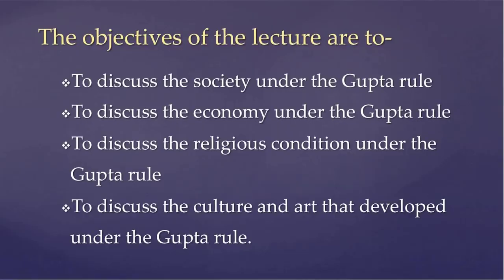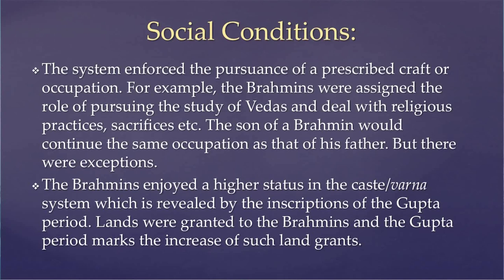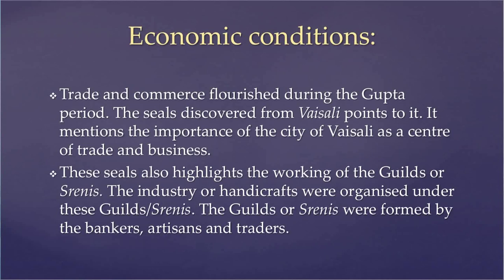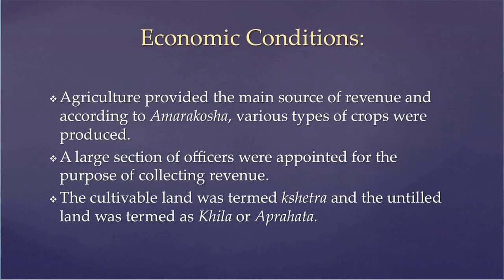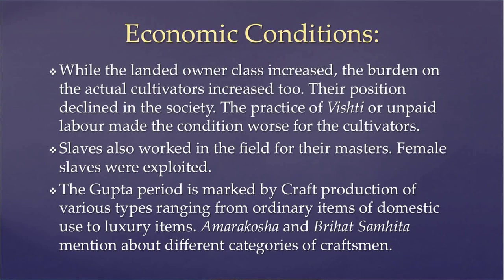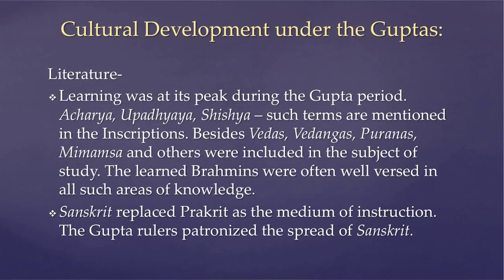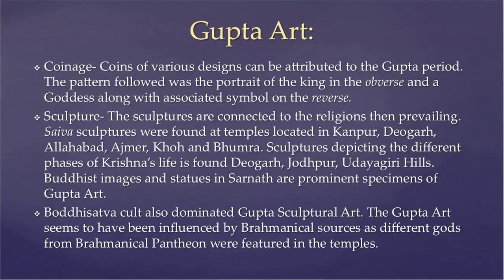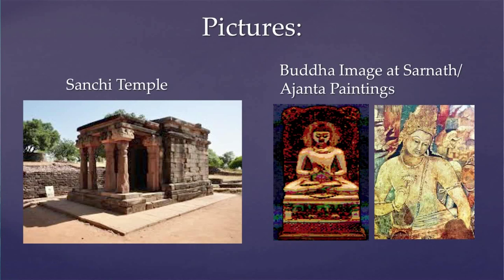BA_1st Semester_Block-II_Unit 11: Society, Religion, Culture and Economy under the Gupta Empire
Presented by: Dr. Sukmaya Lama, Assistant Professor, Discipline of History, KKHSOU